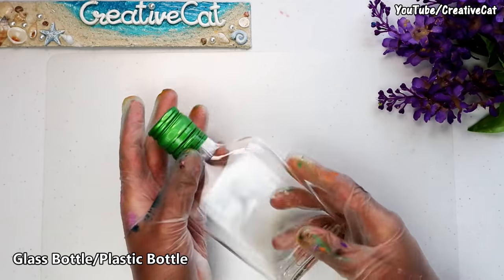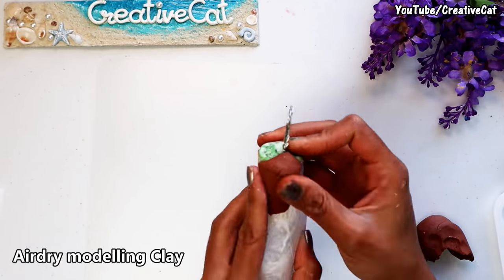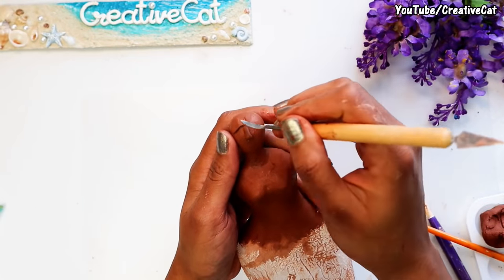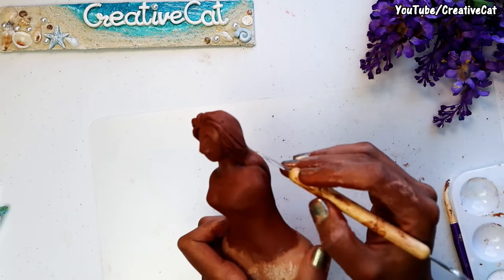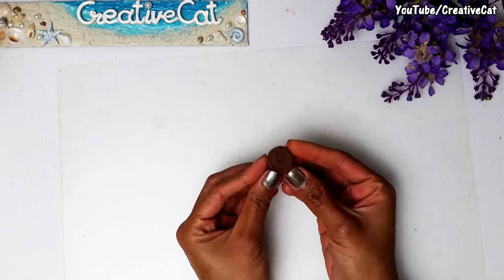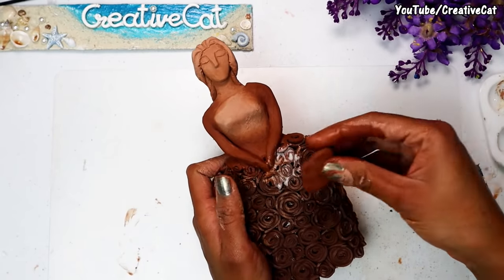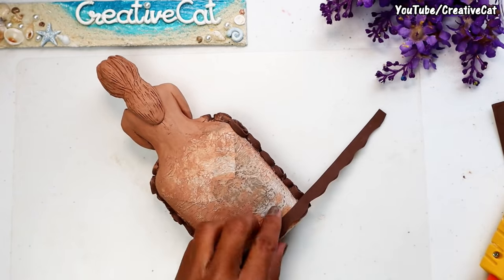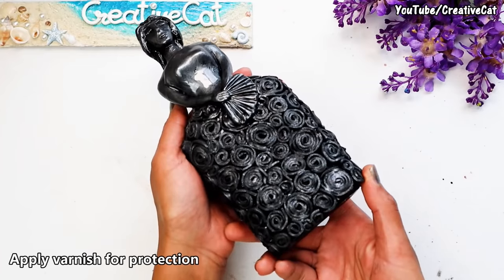Women sculpture/Best out of waste/art and craft/Bottle Art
Women sculpture/Best out of waste/art and craft/Bottle art by CreativeCat

Materials used:
glass bottle, Glue, Tissue paper, Wire, Foam sheet, Airdry modelling clay, Acrylic black paint, Gunmetal gray metallic paint, Varnish